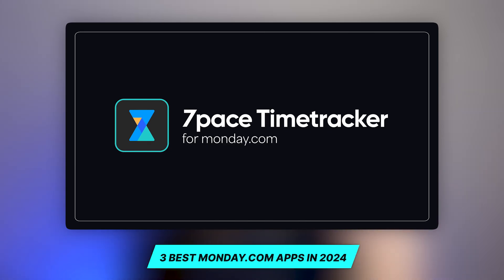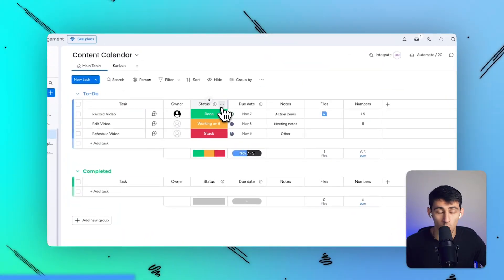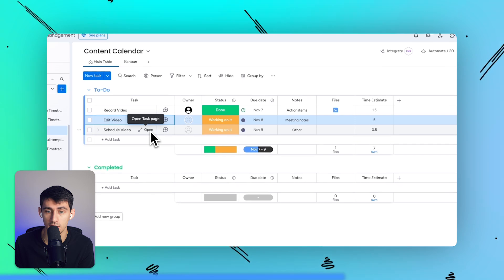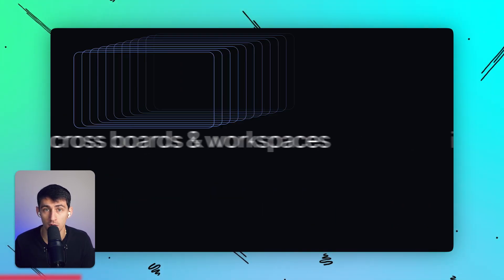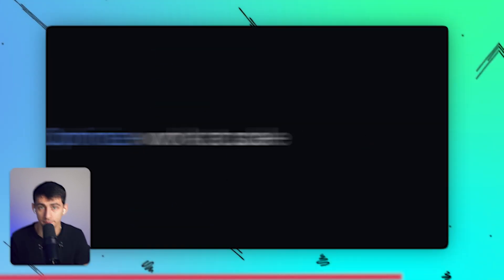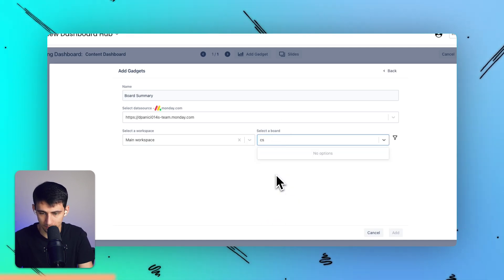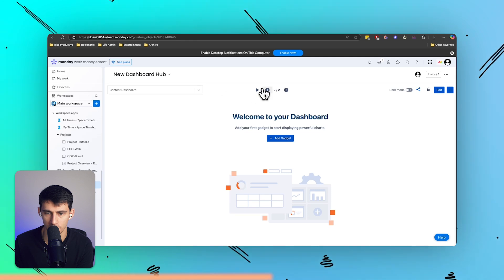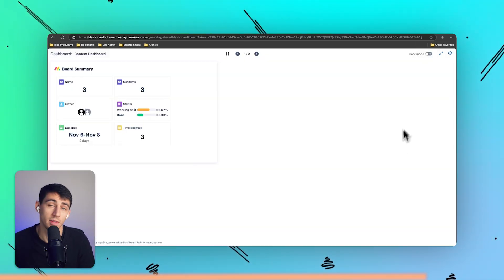The 3 Best monday.com Apps in 2025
Take your monday.com experience to the next level with three powerful apps that will transform how you manage your workflows, projects, and analytics. These tools are designed to integrate seamlessly into your monday.com workspace, helping you streamline processes and boost productivity like never before.

First, discover 7pace Timetracker, an advanced tool for managing your time efficiently. Say goodbye to hopping between platforms – this app allows you to track time directly within monday.com, making it ideal for teams and professionals who need detailed insights into their time usage.

Next, explore Big Picture PPM, the ultimate solution for managing complex projects and portfolios. With features like visual roadmaps, agile and traditional methodologies, and risk management, this app makes juggling multiple tasks and goals a breeze. It’s perfect for project managers and organizations looking to stay on track.

Finally, create powerful custom dashboards with Dashboard Hub. Consolidate data from all your boards into one comprehensive view, enabling real-time collaboration and effortless data sharing. Whether you're tracking sales metrics, project updates, or productivity stats, this app is the ultimate command center for monday.com users.

⏰ TIMESTAMPS:
0:00: Introduction to Enhancing monday.com
1:19: Discovering Built-in Apps for Better Workflows
2:01: 7Pace Time Tracker: Advanced Time Management
5:32: Big Picture PPM: Streamlining Project Management
8:14: Dashboard Hub: Custom Analytics Command Center